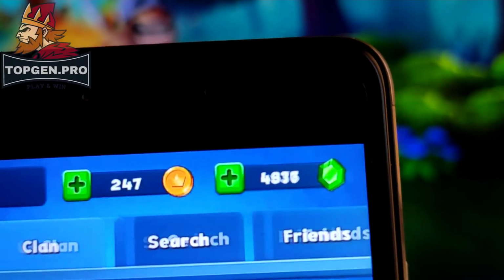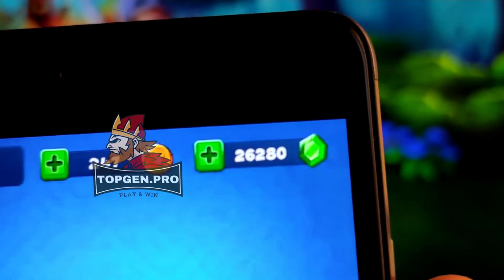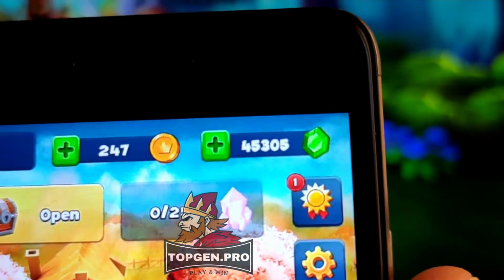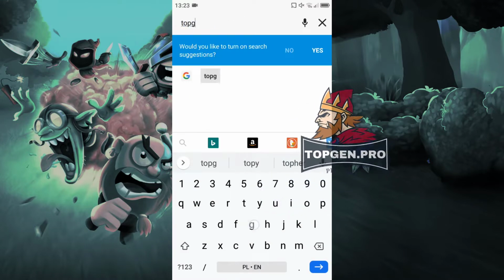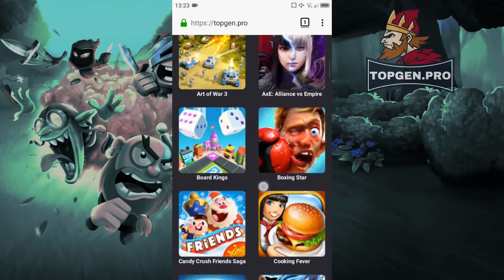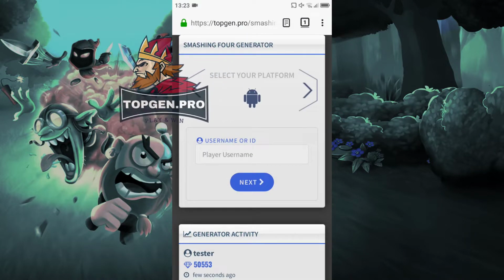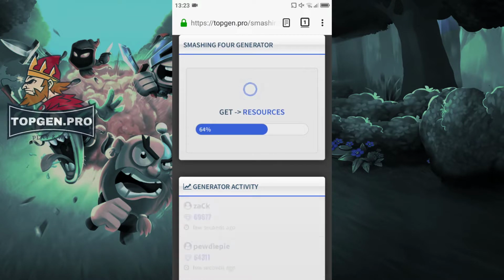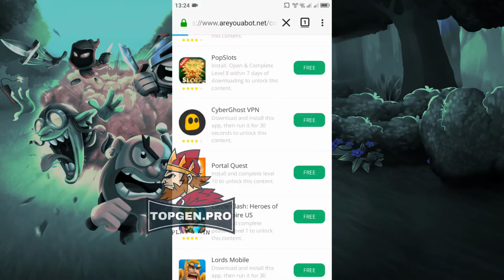😱 How to HACK Smashing Four! || NEW 2022 working Cheat || VERY EASY Step by step tutorial 😱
Hi all players! Now our team are introducing you our unique and even enhanced Smashing Four hack.Our Smashing Four Cheat works on Android and iOS Mobile phones. Using this hack anyone are able to get lots of Gems and dramatically improve your gaming experience. Hacking method is easy, all you need to do is follow our Step by step tutorial. Enjoy!

How to hack Smashing Four? if you follow these Step by step tutorial, you'll be able to do this in just a matter of mins. Our Smashing Four Generator is absolutely free to use!

Smashing Four Hack is developed and secured by the top web developer, we guarantee that all the things functions as what you see on the video. This Smashing Four hack has been used by thousands of users now, we obtained wonderful reviews and has no bad feedbacks froom them.